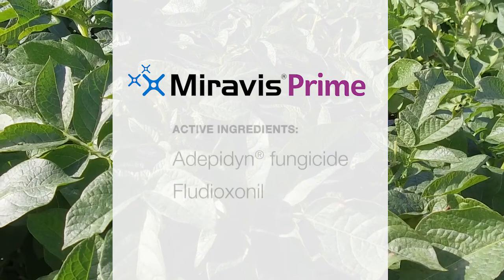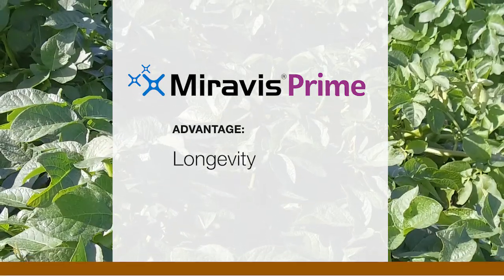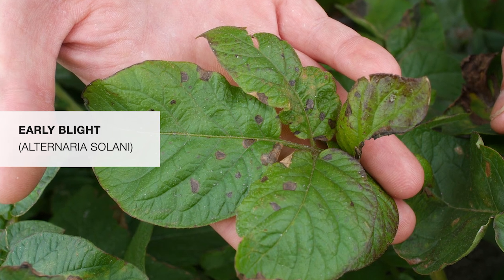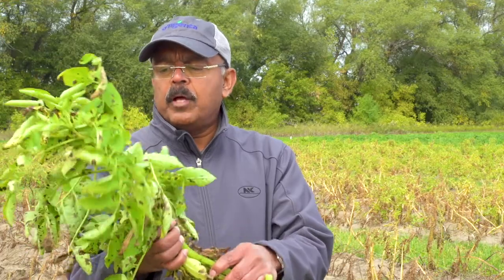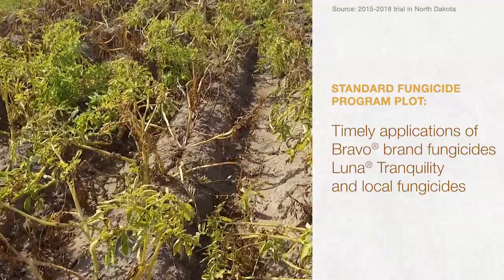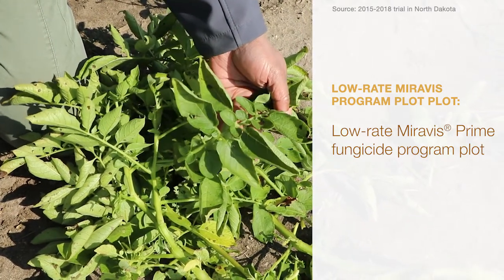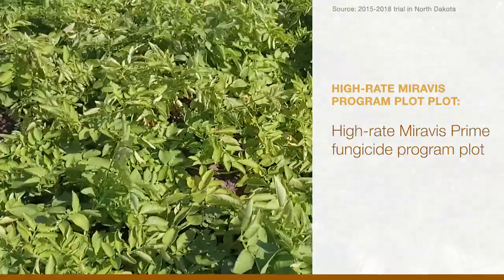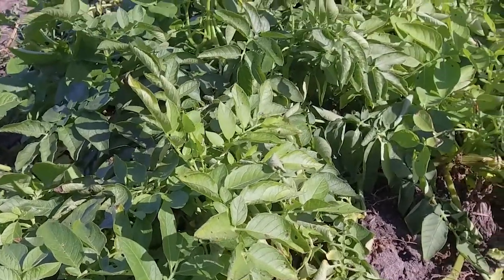Protect Crops from Early Blight with Miravis Prime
Find out how Miravis Prime protected potatoes from early blight in trials across the country.